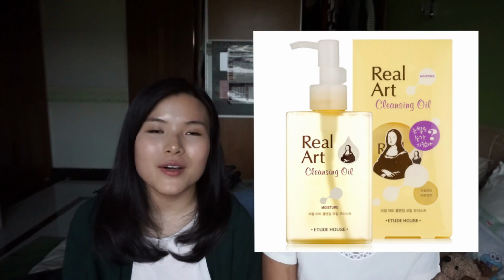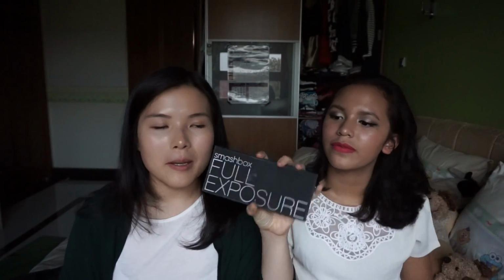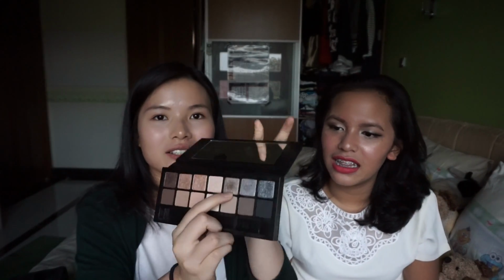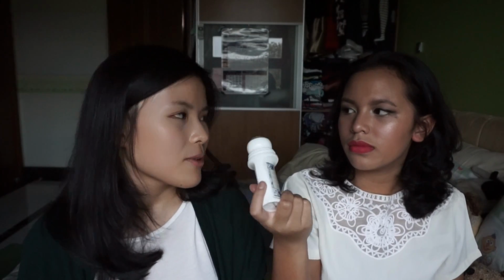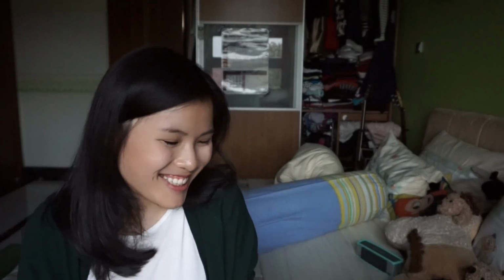February 2015 Favorites || The Beauty Soup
Hey guys! We are back with another monthly favorites video!! We know it's, like, March already, but (again) our Internet was so slow that it took us so much time to upload videos (we had to reupload this 4 TIMES) but nonetheless here it is!